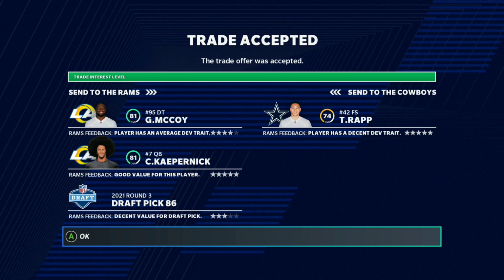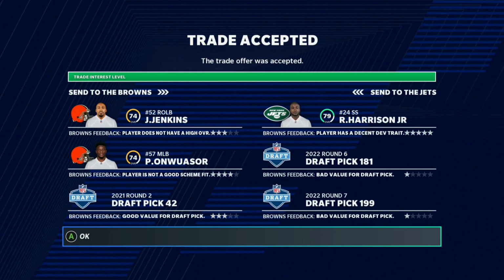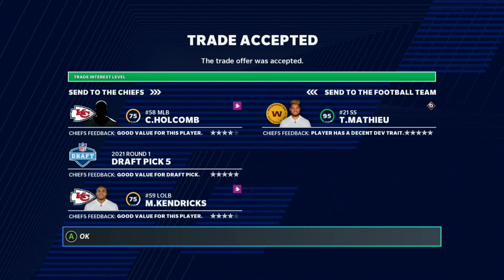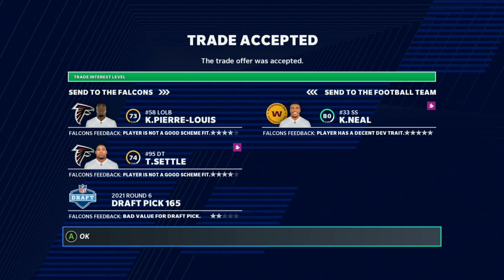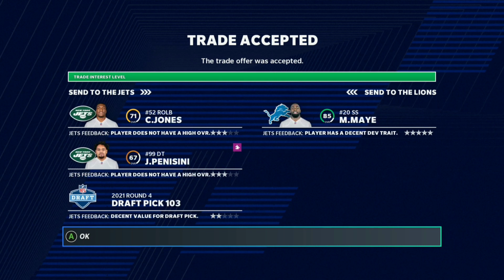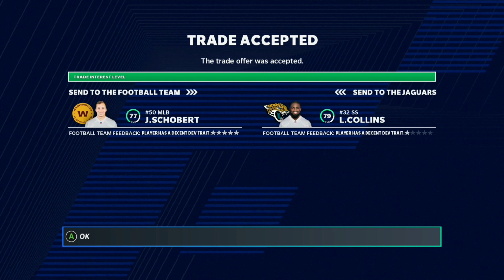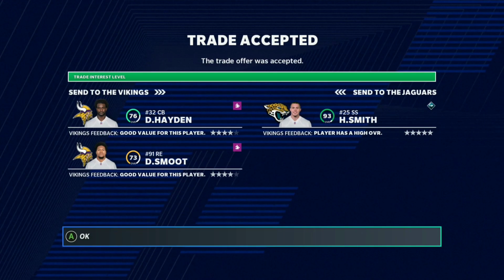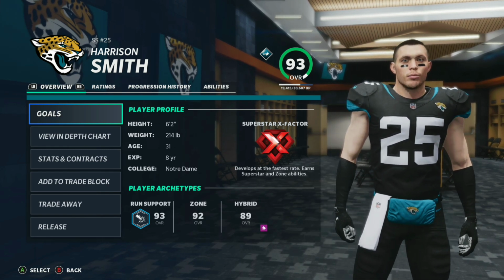Easiest/ Best Safeties to Trade for in Madden NFL 21 Franchise Mode (Before Update)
in today's episode of Madden NFL 21 I will be showing you guys the easiest to trade for in Madden NFL 21 franchise mode!

The Headset I use for my Gameplay
Best Gaming PC that I Recommend
Best Budget Laptop
The Controller I Use
The most Useful Product I use Everyday
The Best Capture Card
My Favorite Gaming Chair